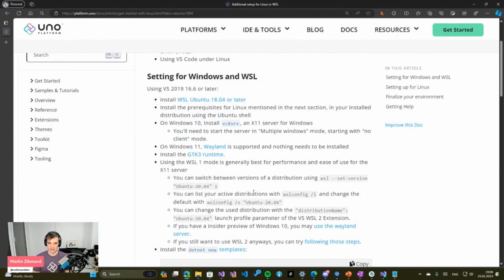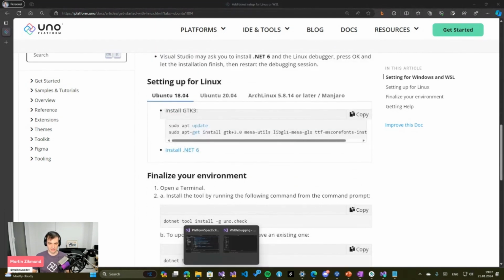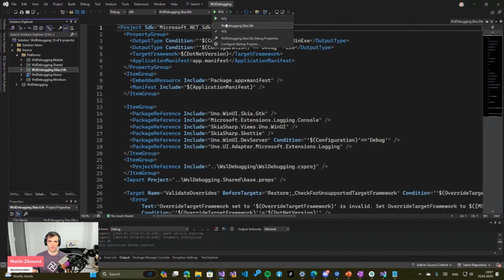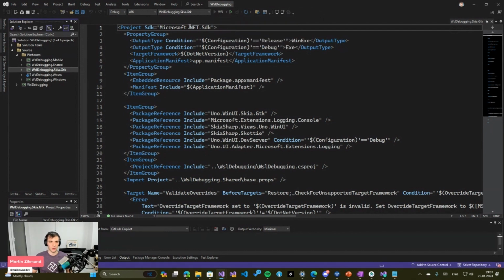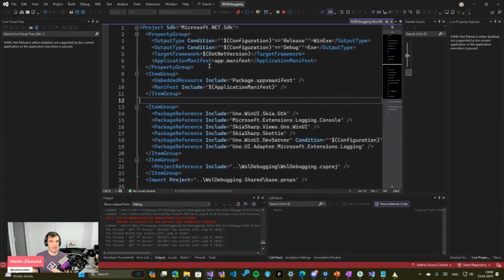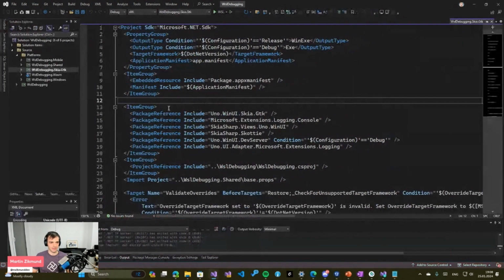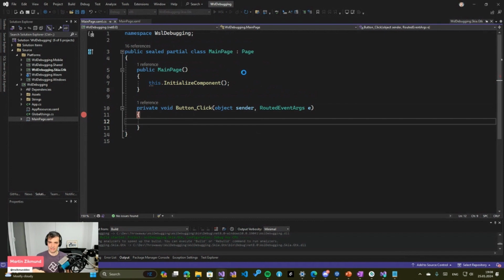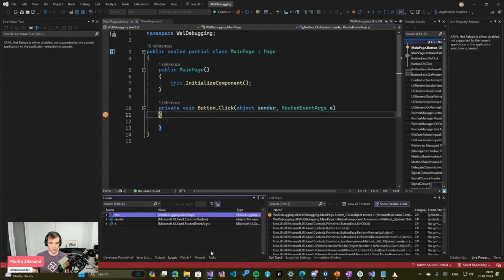How to use WSL Debugging | Uno Tech Bites